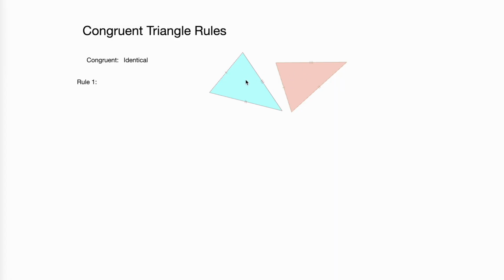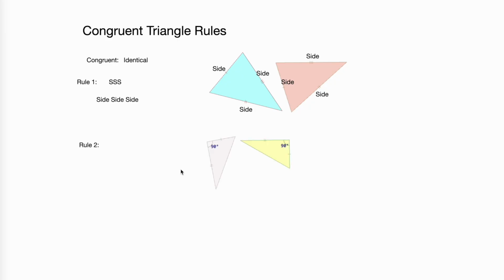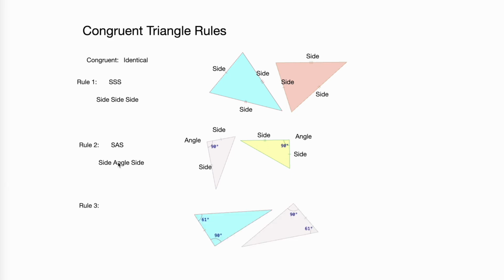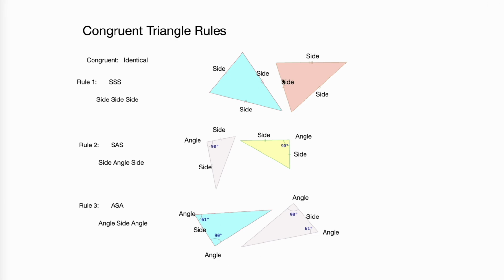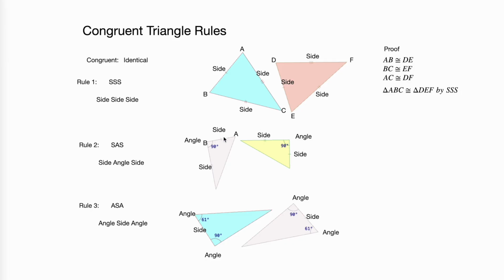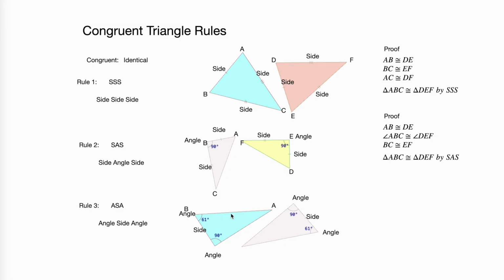Notes: Congruent Triangle Rules From The Triangles Math Program